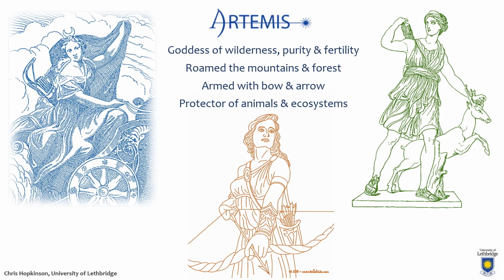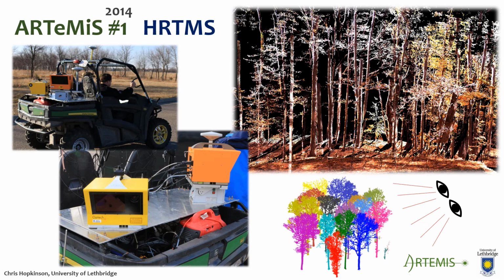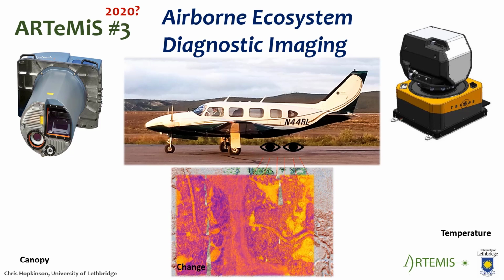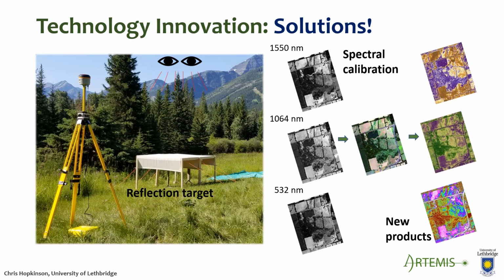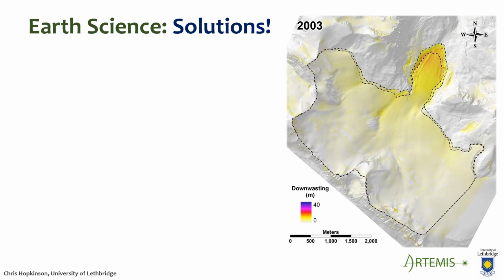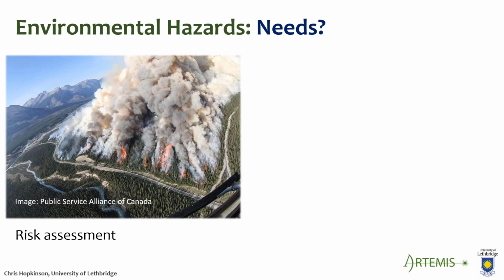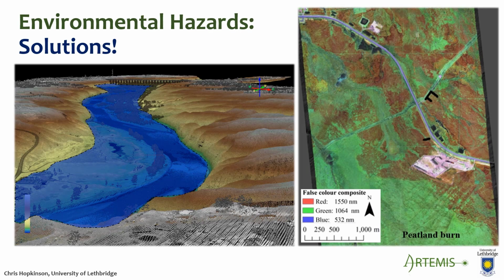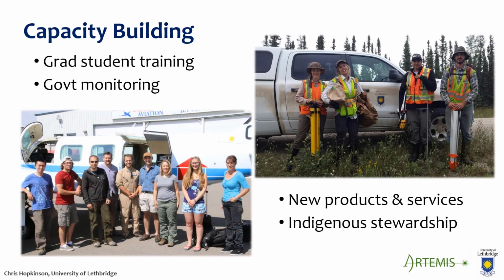The Eyes of ARTeMiS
Short public presentation describing Chris Hopkinson's ARTeMiS Laboratory for Ecosystem Change at the University of Lethbridge. Presented at the opening of the new 'Academic Commons' or Science Building at the University of Lethbridge, Fall 2019.